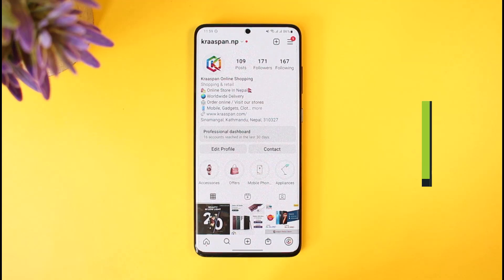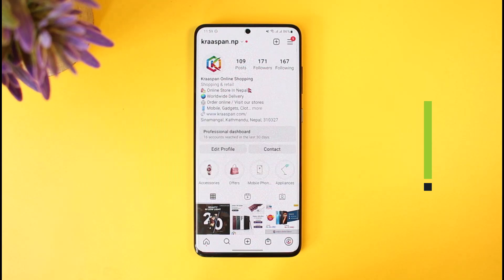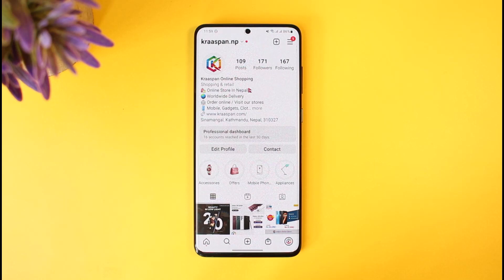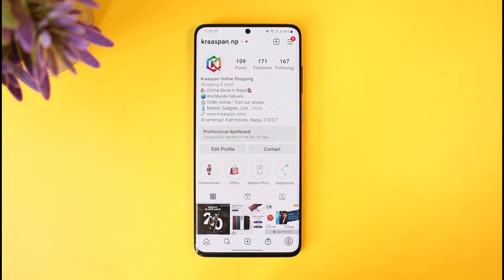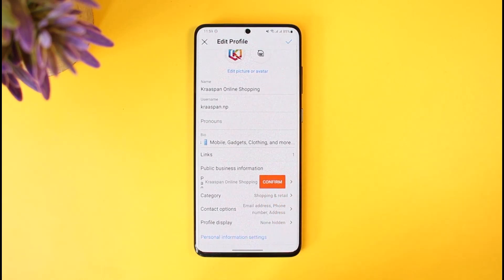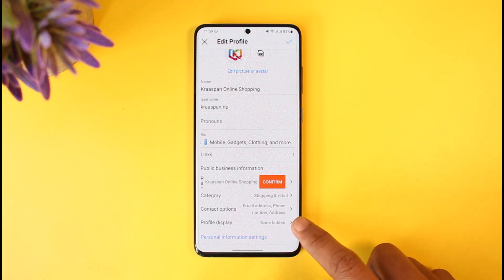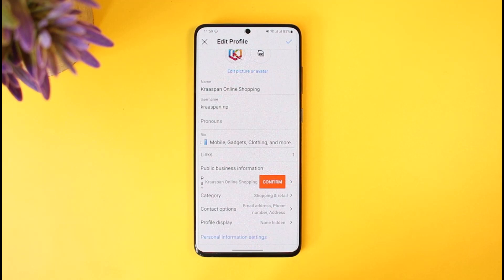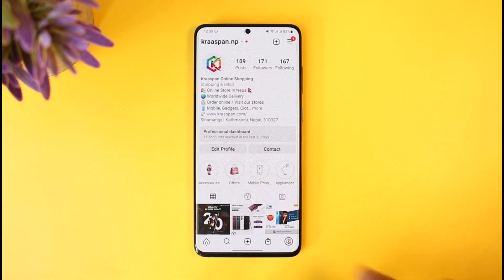How to Add Order Now Button on Instagram !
In this tutorial video, I will quickly guide you on how you can add the Order Now button on Instagram which is also called the Action Button. So make sure to watch this video till the end. We try to be responsive to as many questions as possible.

►  Chapters:
0:00 Introduction
0:12 Eligibility
0:28 Add Order Now Button
1:00 Conclusion